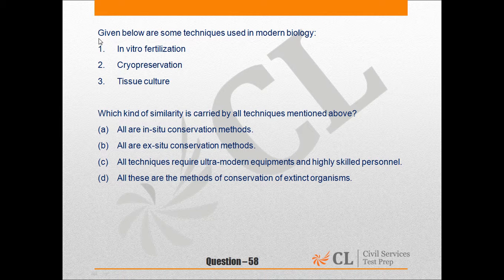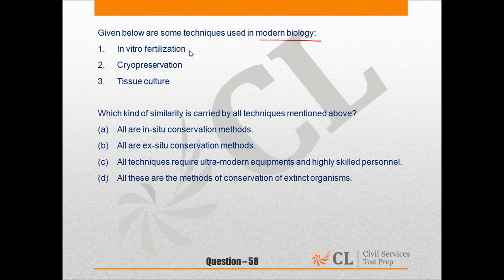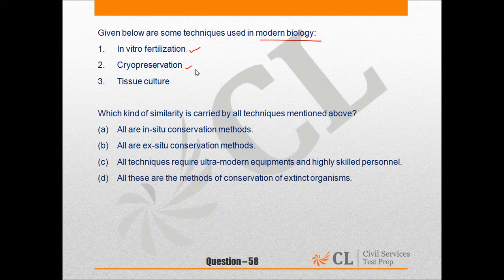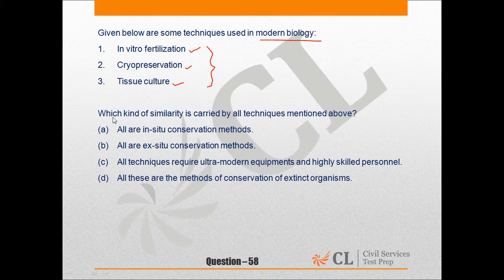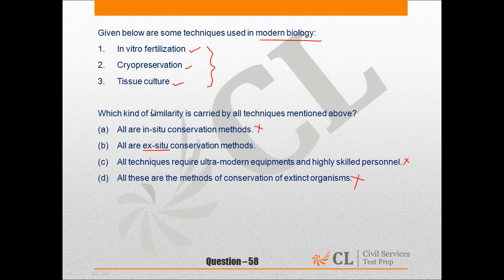CSP'15 MOCK 6 GS I Q 58 ENGLISH